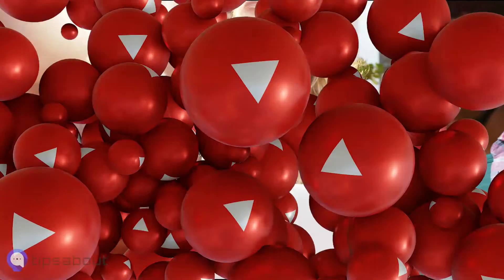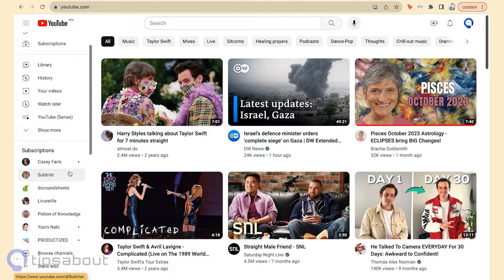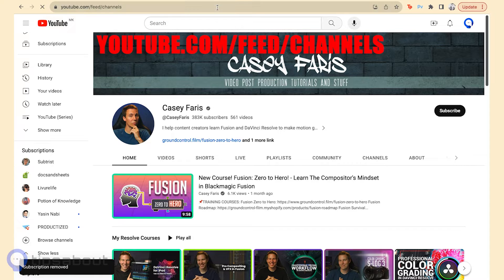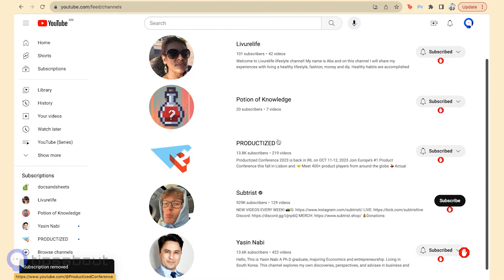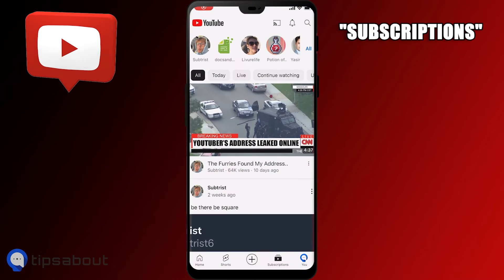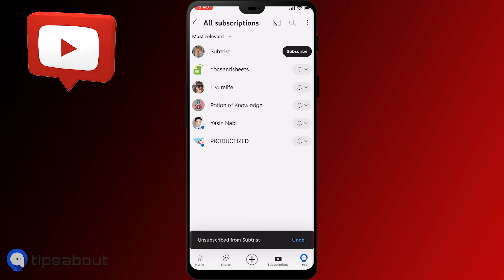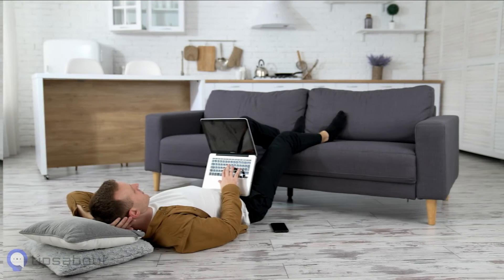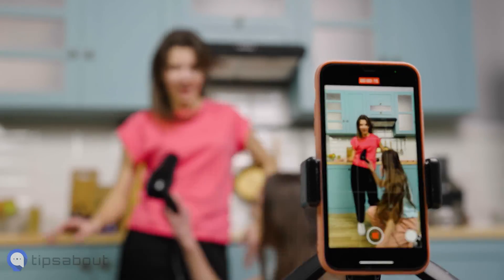How Can I Know How Many Youtube Channels I Am Subscribed To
Are you drowning in a never-ending subscription list, with constant notifications flooding your phone and driving you crazy? Fret not, because we've got the perfect solution for you! Our latest tutorial is designed to help you break free from the chaos. In just a few minutes, our step-by-step guide will empower you to effortlessly unsubscribe from all those pesky and unwanted channels. Say goodbye to the overwhelm and reclaim control of your notifications with our easy-to-follow video tutorial